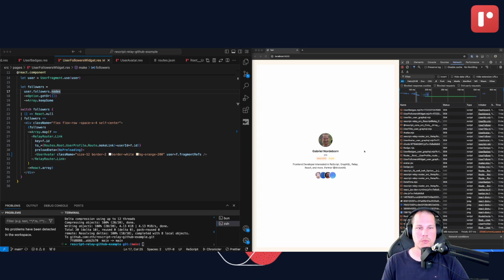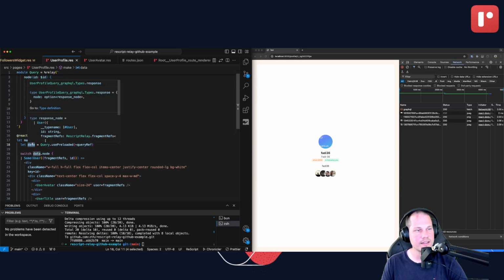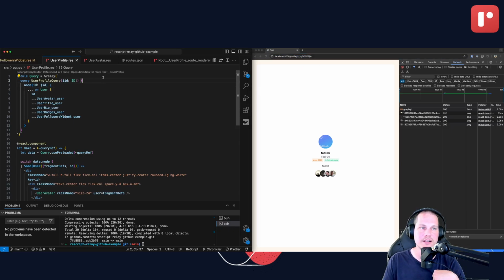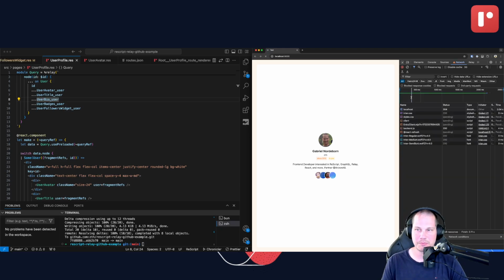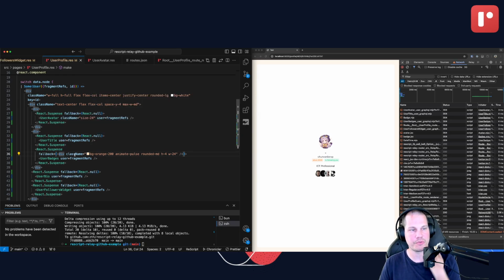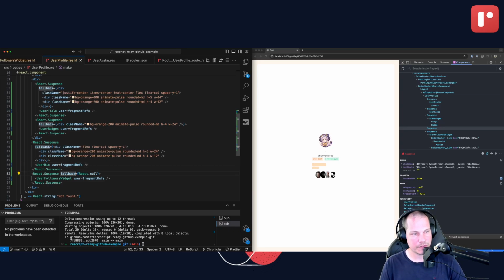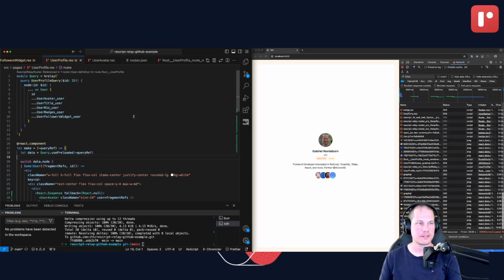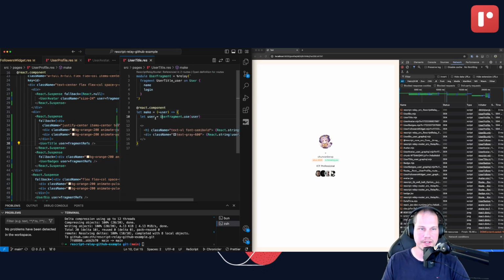4. Route transitions, suspense, and partial rendering with data from the cache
In this fourth video of the "Building with RescriptRelay" series, we dive deep into just how Relay tries to render your views, depending on whether it has all of the data needed already or if it's waiting for it to come back from the server.

We cover:
- The Node interface
- How, where, when and why Relay suspends your views
- How to use suspense and careful design of your components to control the route loading experience exactly
- How to use the Relay and React dev tools to work efficiently with suspense

This video covers some pretty powerful techniques you can use with Relay.

- 1:30 How exactly Relay attempts to render your views and when it suspends
- 4:39 Understanding the Node interface and how Relay tries to resolve cached data
- 4:30 Wrapping fragment components with suspense boundaries to control the loading experience
- 6:14 Using the Relay browser Dev Tools to inspect the store at runtime
- 7:44 Rendering views partially using existing data with Relay while waiting for the full server response
- 10:35 Using React's Dev Tools to work with suspense boundaries and loading experiences
- 13:56 Different strategies for suspense boundaries
- 17:42 Wrapping up